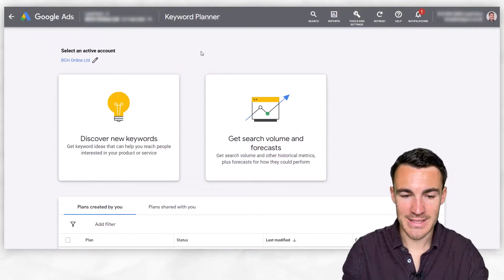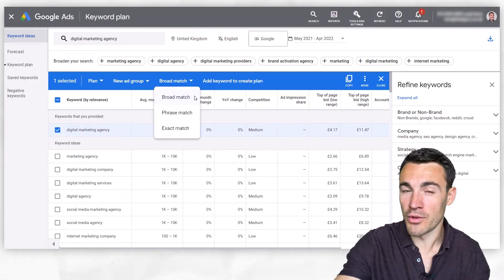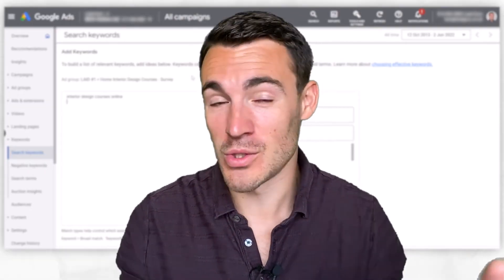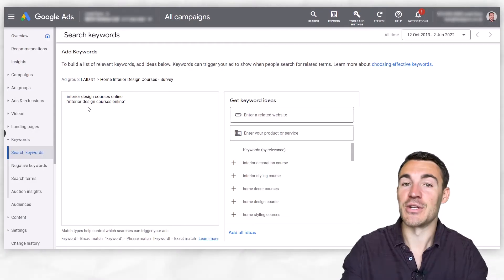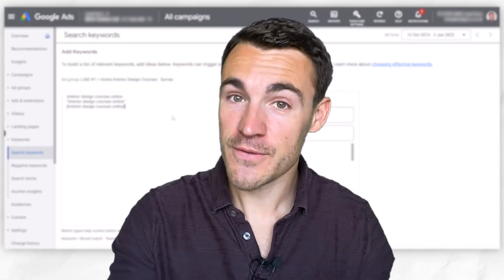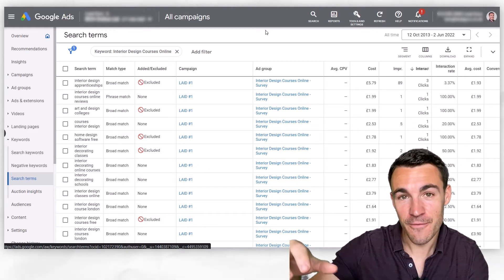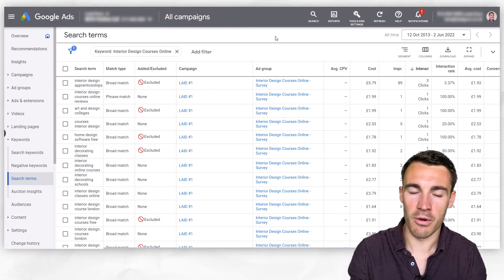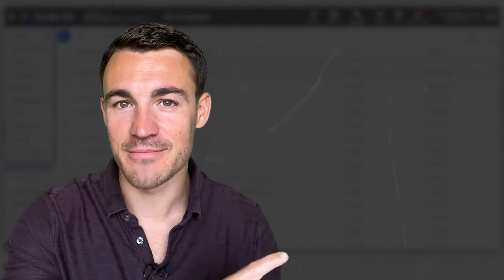How To Choose The RIGHT Google Ads Keyword Match Type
Want my agency to run your Google ads for you?

In this video I explain what the 3 main Google ads keyword match types are, how they work and which one you should use.

A lot of Google Ads beginners get caught out by keyword match types.

Google's default keyword match type is broad match. But most advertisers shouldn't be using broad match for all their keywords.

Most advertisers would be better off using a combination of exact match and phrase match.

There are of course pros and cons of each Google Ads keyword match type and I cover it all here.

CHAPTERS:
0:00 Intro
0:13 The Google Ads keyword match type options
0:53 What is Google Ads broad match?
3:39 What is Google Ads phrase match?
5:12 What is Google Ads exact match?
6:30 Which keyword match type should you use?
7:57 Use the Google Ads search terms report
9:40 How to add negative keywords
11:20: Extra info